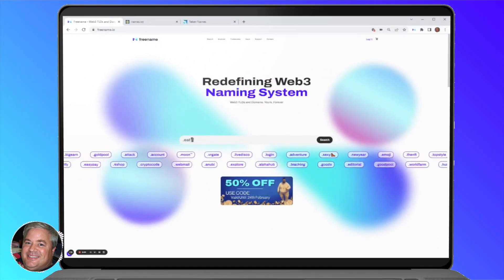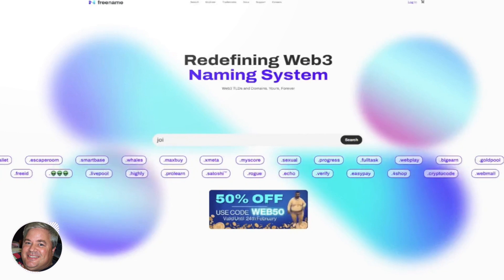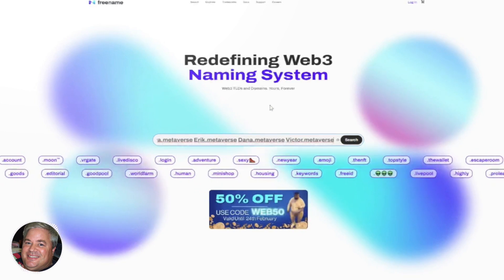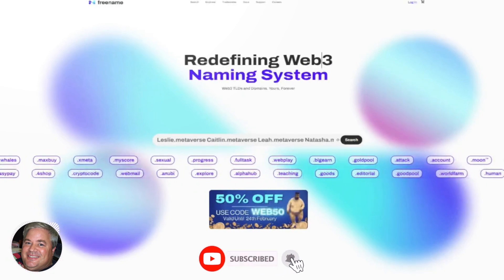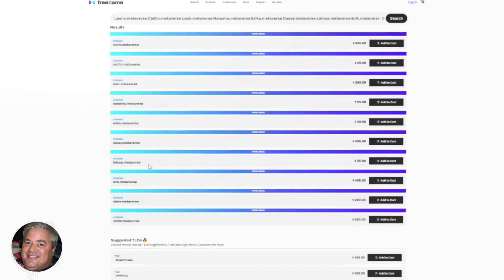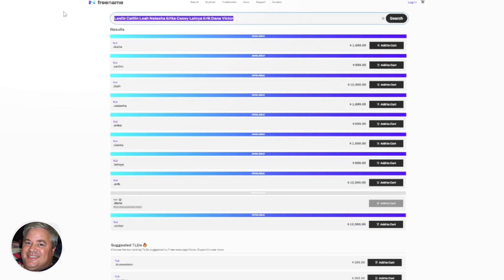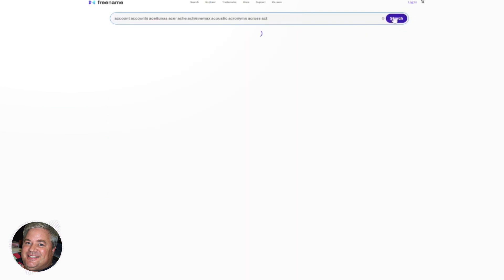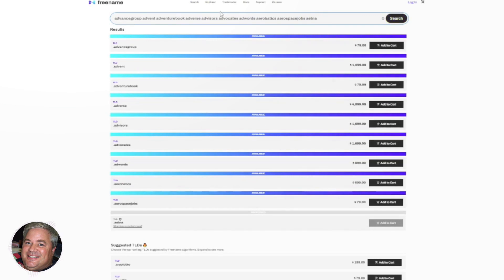Bulk Search up to 10 TLDs or Domain Names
🎉 // FOLLOW THE LATEST from FREENAME on: // 🎉